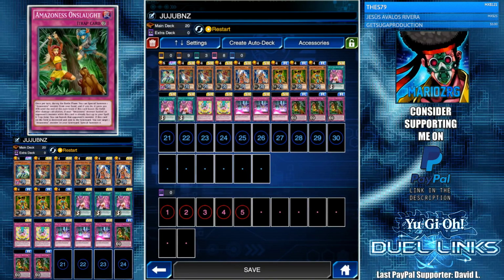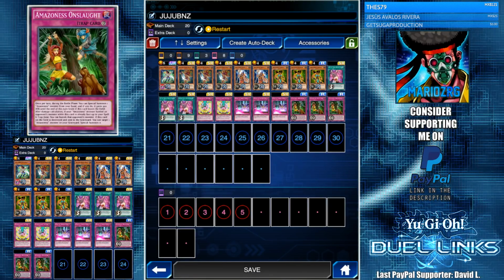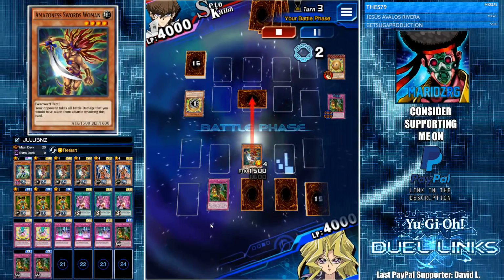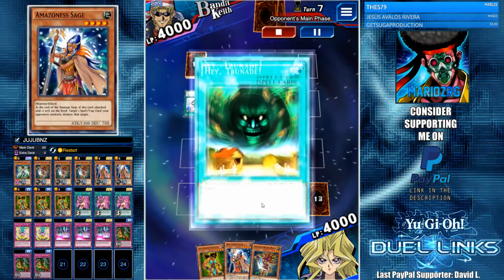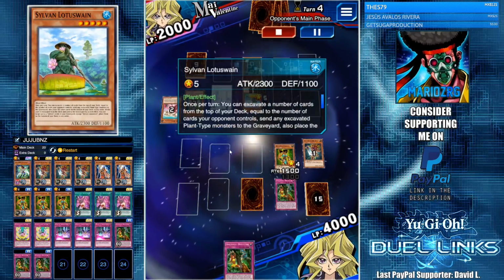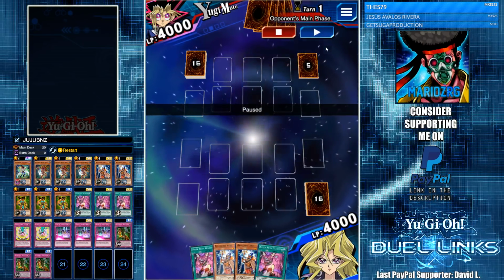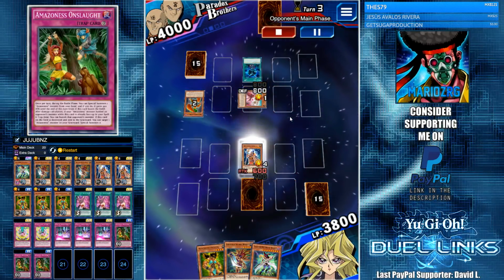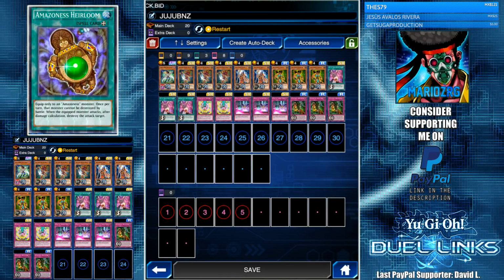Duel Links - Amazoness Onslaught!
Thanks to JujuBnz for the deck submission!